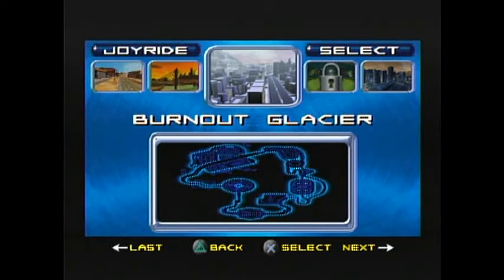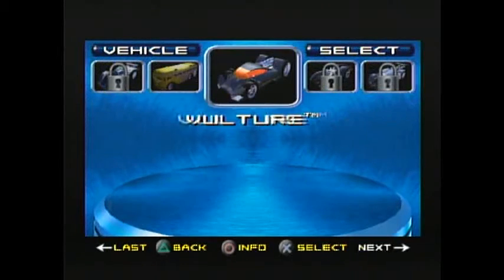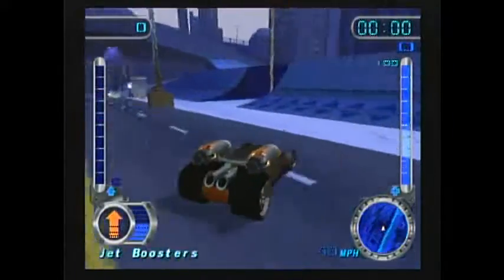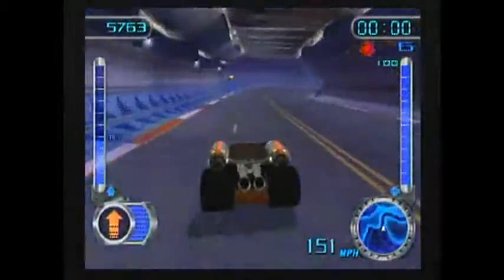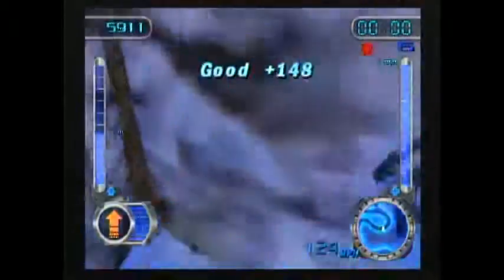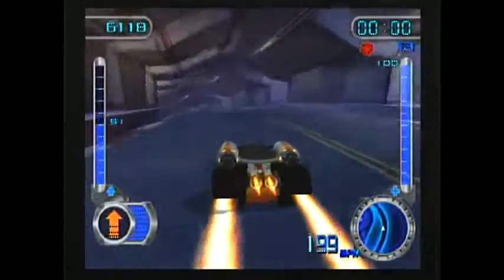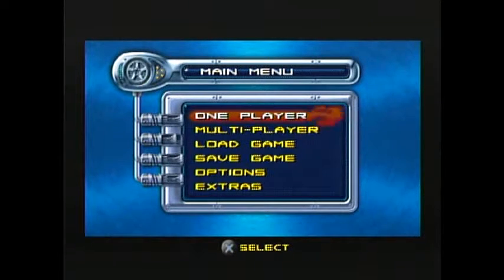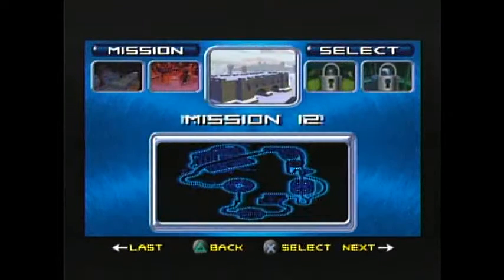Hot Wheels Velocity X (PS2) Episode 9- Vulture=God Tier